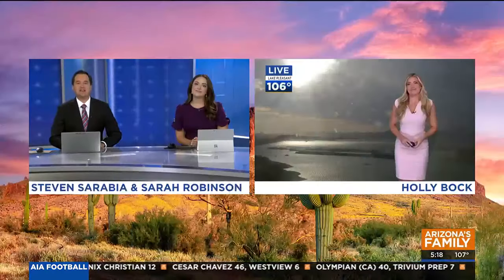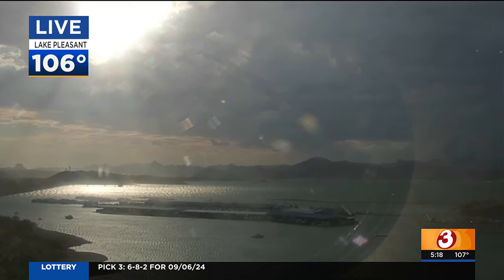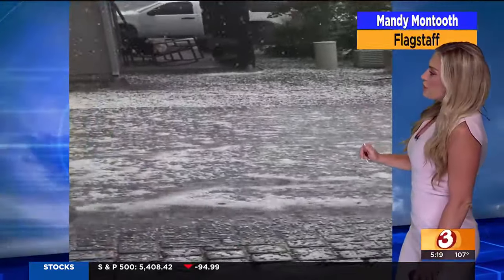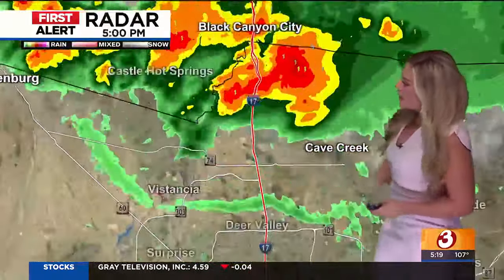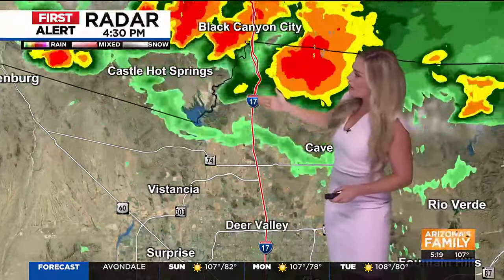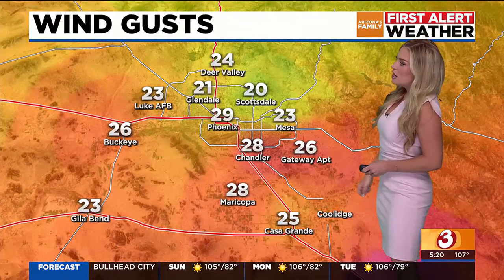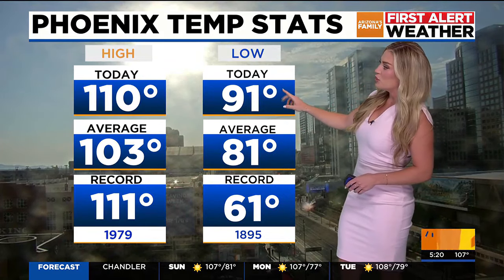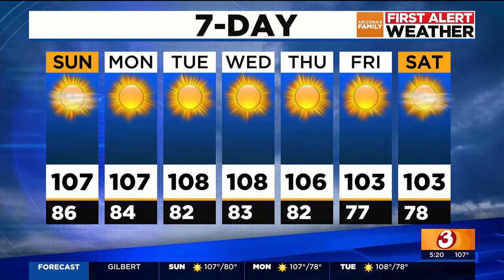Phoenix area continues to break high-temperature records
Temperatures have reached warmer than 100 degrees for 104 consecutive days this year, with more to come.